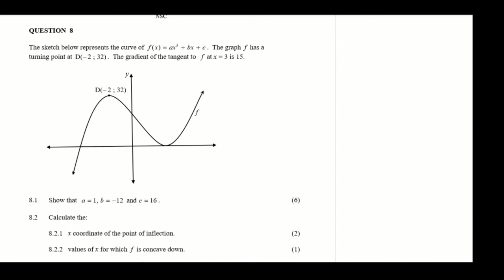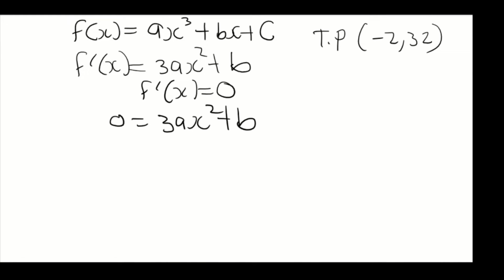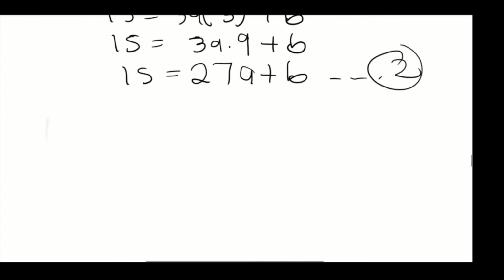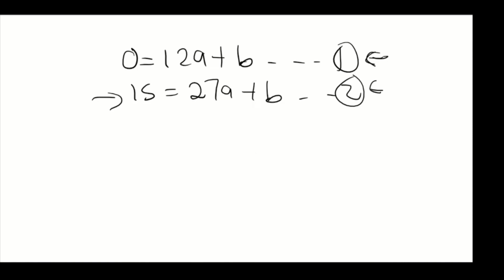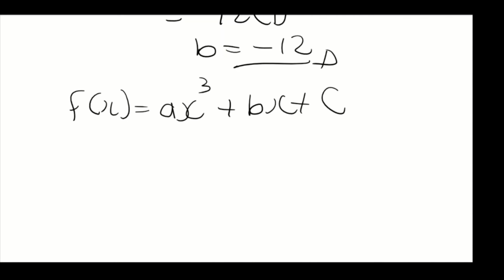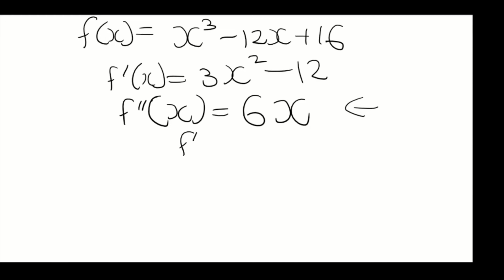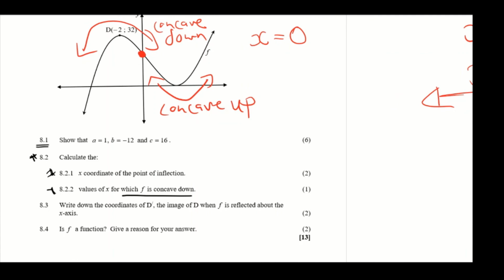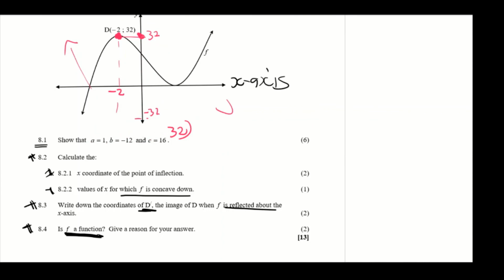Maths Aug/Sept_NW Prelim Exam 2021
Question 8 of the NW Prelim Exam 2021